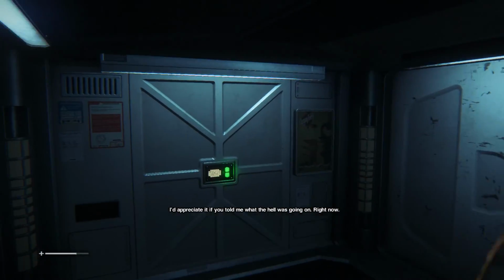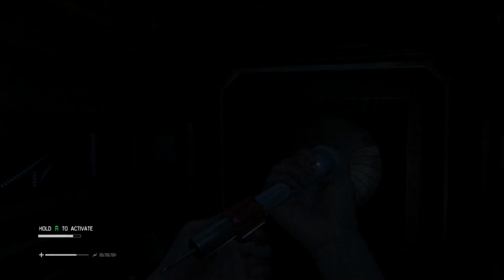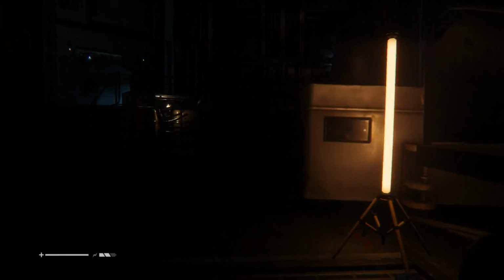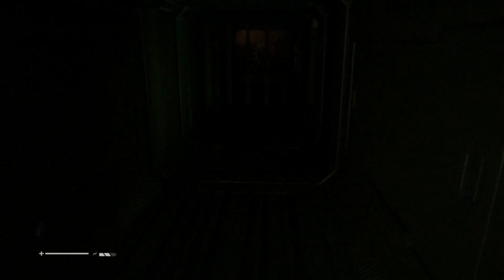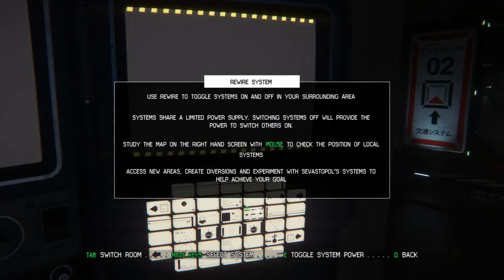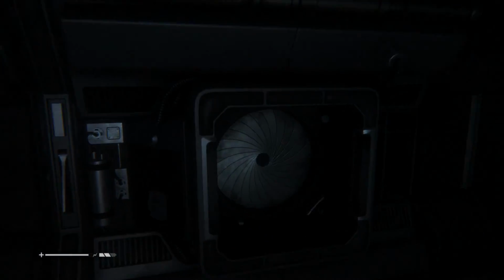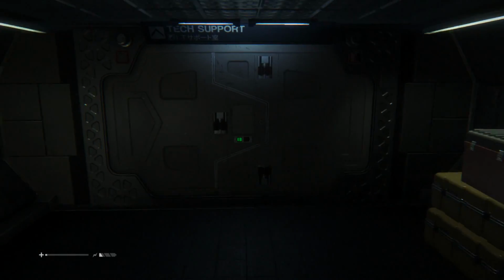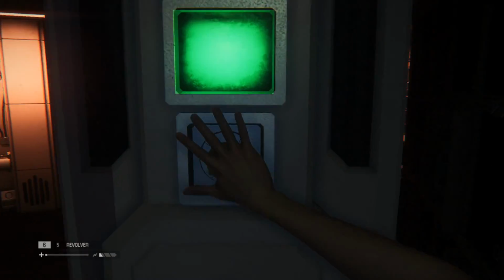Alien Isolation Sound Analysis 1/24/1015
David Aaron DiManna, Wil Weddington, Jakob Bottoms, and Andrew Beall analyzing the sound design of Alien Isolation.